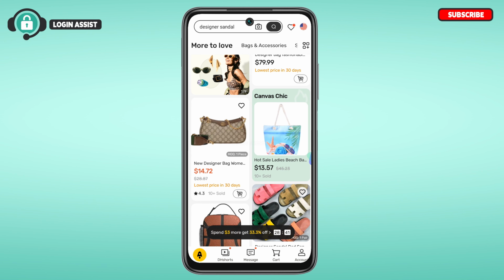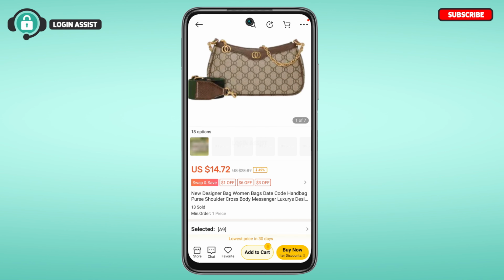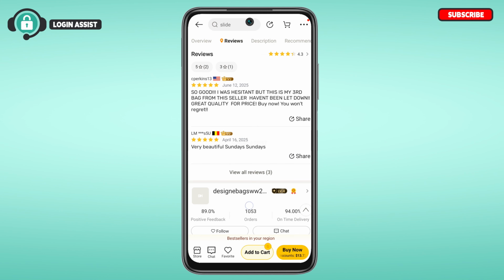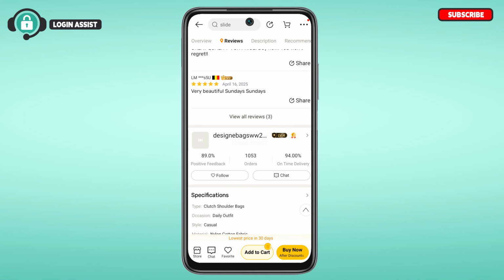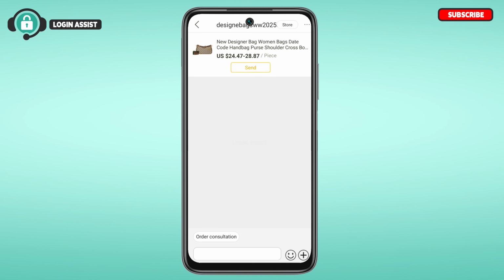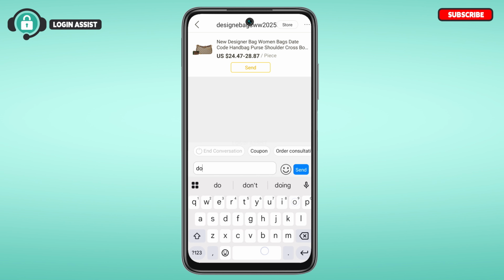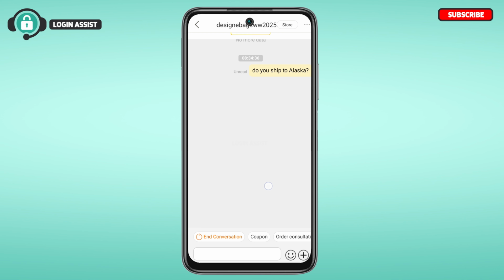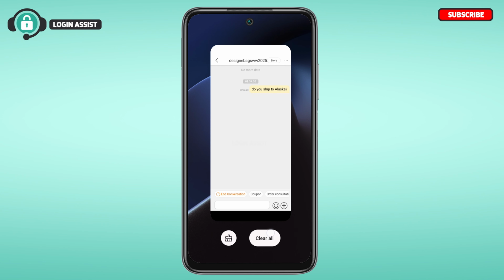How To Message Seller On DHgate 2025 | Contact Seller In DHgate Account | DHgate App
These are the steps on how to Message Seller On DHgate:
1: Open the DHgate app and log in to your account.
2: On the product page, scroll down to the seller's name.
3: Tap on the Chat option on your screen.
4: Tap on the message bar and enter your message.
5: Then, tap on Send.
These steps will let you contact the seller in your DHgate account.

Watch this tutorial video for the process and steps to message seller on DHgate account.